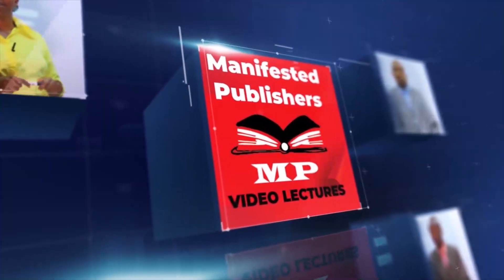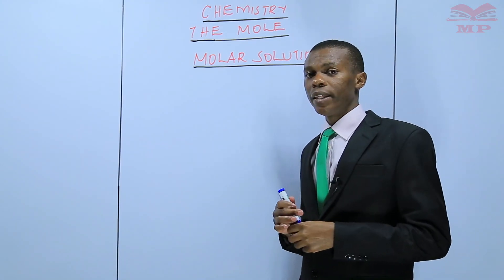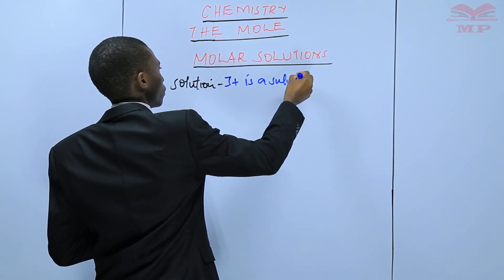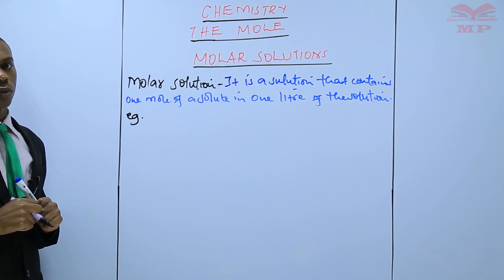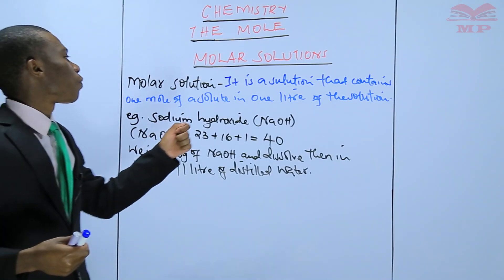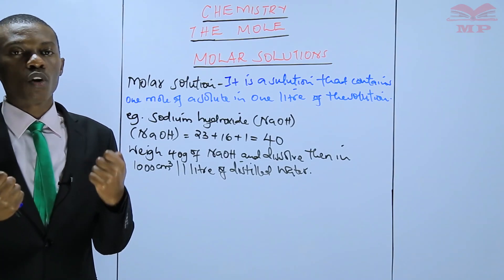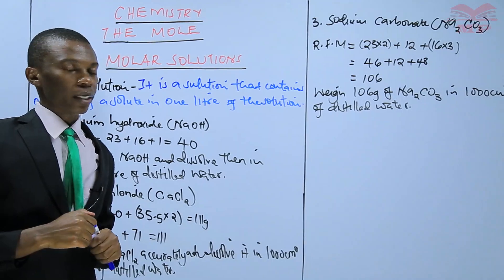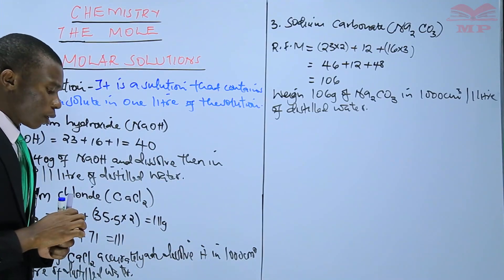Molar Solutions - Lesson 1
Start your journey into solution chemistry by understanding the basic concept of molar solutions. This lesson introduces the meaning of moles, molarity, and concentration, laying a strong foundation for later lessons on chemical calculations and titrations. Perfect for beginners in chemistry!

🔥 Key Topics Covered:

Definition of mole, molar solution, and molarity (mol/L)

The concept of concentration in chemistry

Difference between solute, solvent, and solution

Importance of molarity in quantitative chemistry

Simple examples and explanations of molar calculations

Real-life applications of molar solutions in the laboratory

🎓 Ideal For:

High school and college chemistry students

Learners preparing for KCSE, IGCSE, or A-Level chemistry exams

Anyone beginning to study stoichiometry and quantitative chemistry

📘 Learn With Manifested Publishers:
Access video lessons, notes, and worked examples to master molarity, solution preparation, and other key topics in chemistry.